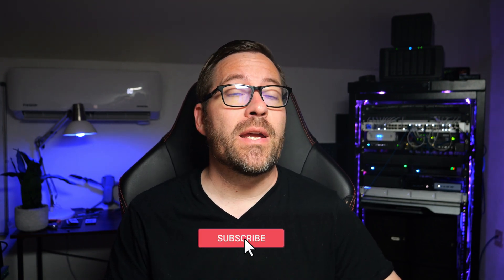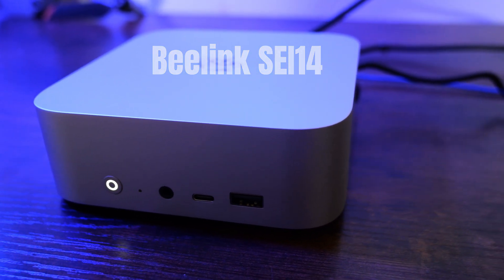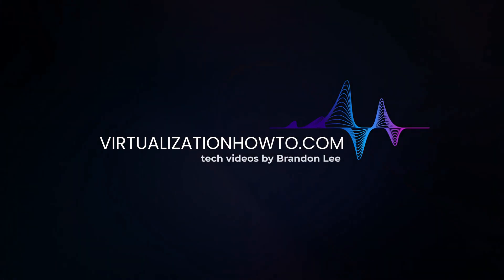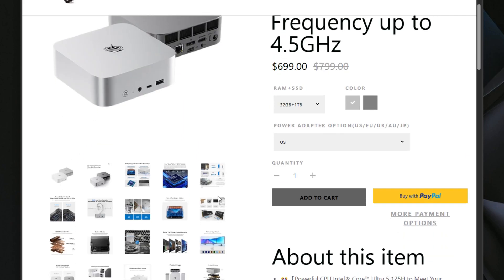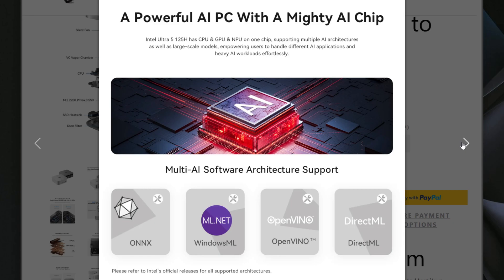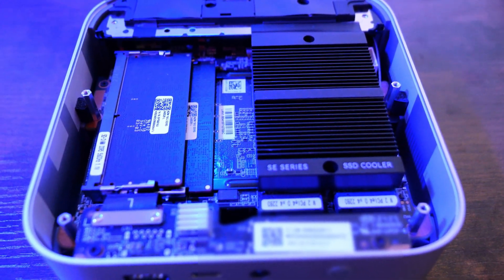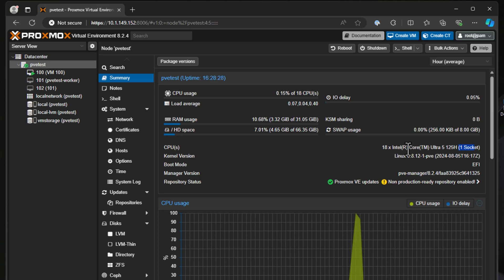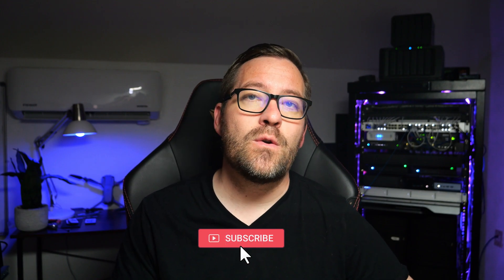Share your Home Lab & Win a Mini PC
I'm giving away the Beelink SEi14 Mini PC that I reviewed on last week's video. It will make a great all-around home lab server since it can run both VMware and Proxmox and has versatile storage and connectivity options. Check out the video for details on how you can win.

Sign up to the VHT forum and upload your pics here for a chance to win

Introduction to the Mini PC Giveaway! 0:00
Overview of the Beelink SEi14 - 0:53
Intel network and runs VMware and Proxmox - 1:49
The rules for the giveaway - 2:03
When will the winner be announced? 2:16